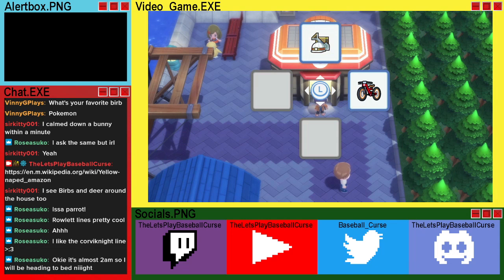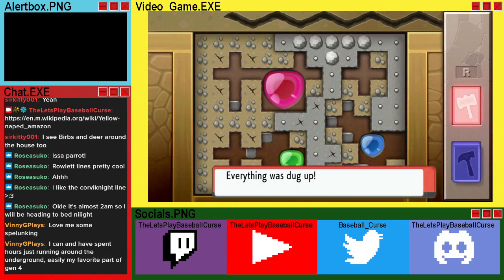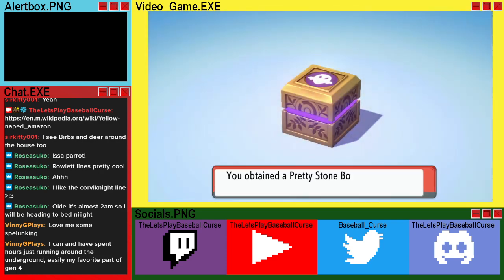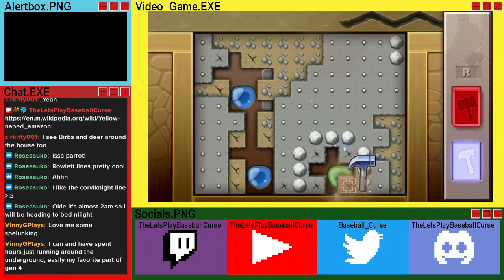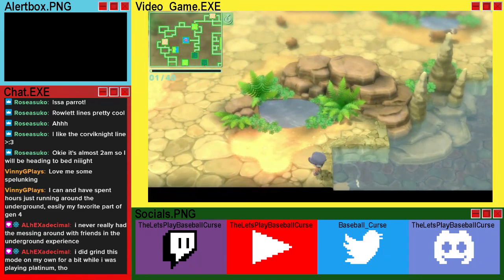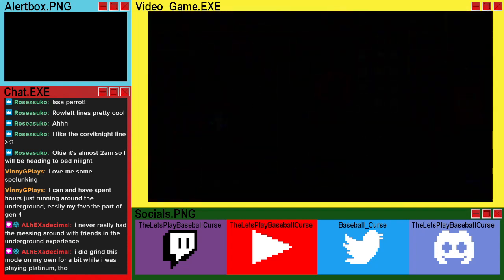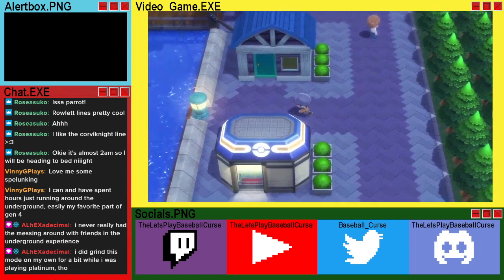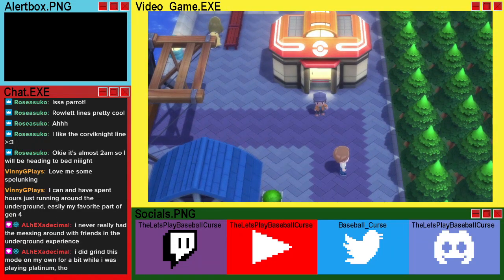Pokémon Shining Pearl - Episode 34: Entering Canalave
Underground and the east side of the bridge!